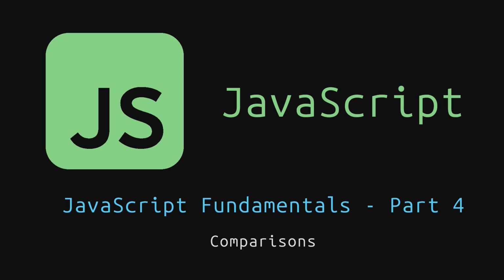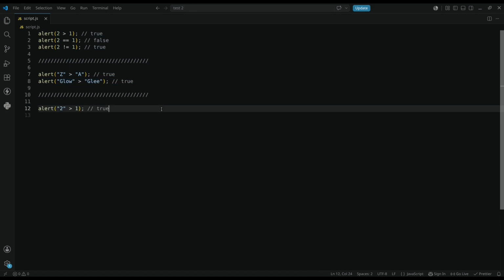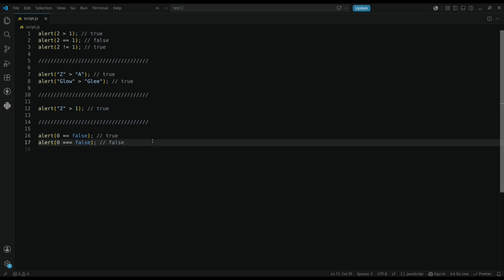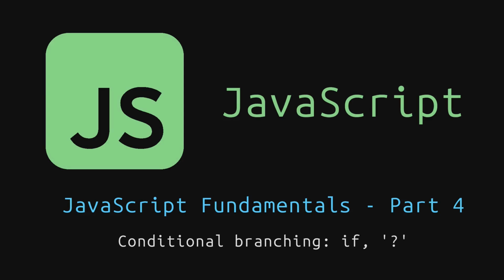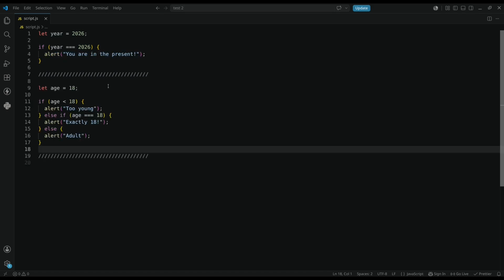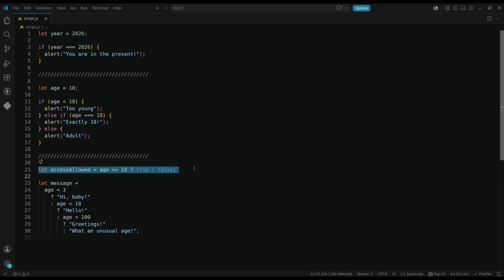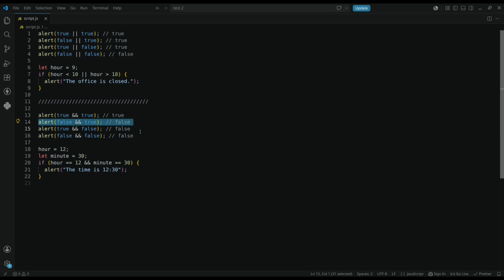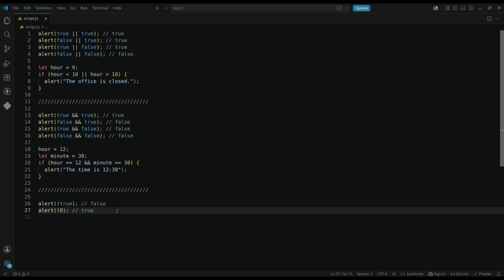Lesson 5: JavaScript Fundamentals - Part 4 | JavaScript Tutorial for Beginners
Hey everyone, welcome back! I’m Pegah. In Lesson 5 of our JavaScript for Beginners series, we are diving deep into control flow and logical decision-making.

You'll learn how JavaScript compares different data types, how to make your code take different paths using if-else statements, and how logical operators allow you to construct powerful conditions.

Make sure to pause the video during our three challenges and drop your answers in the comments below before moving to the next section!

💻 Useful Resources:
- Read more about today's concepts over at javascript.info!